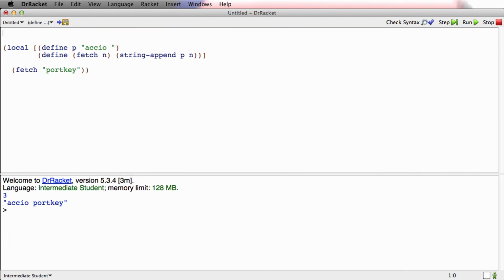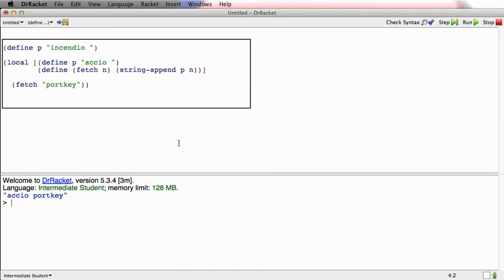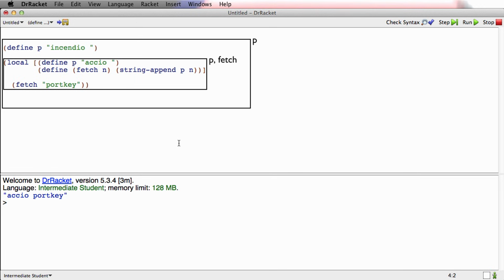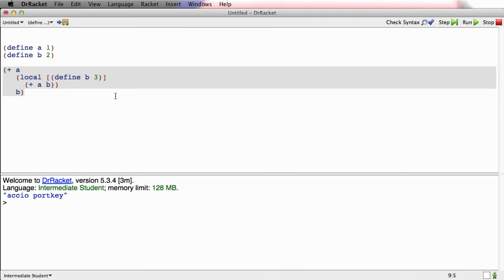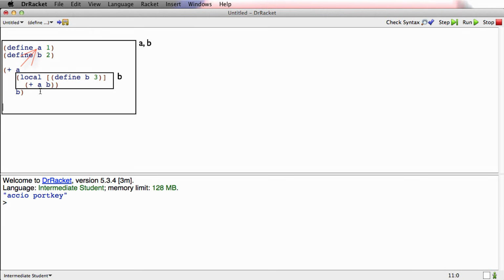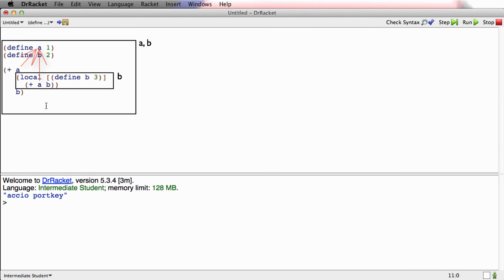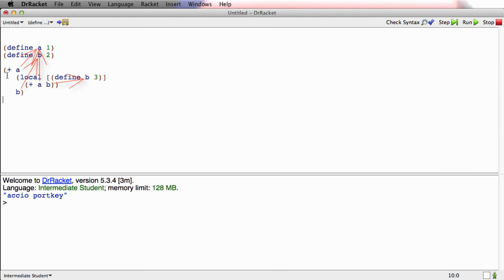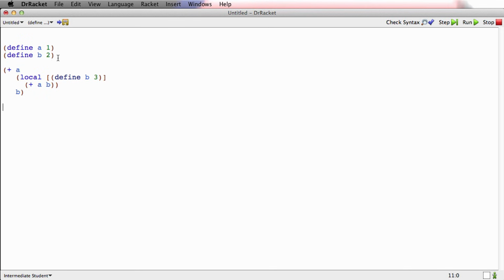UBCSPDXXT215-V016700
SPD2x_2015_Local_3_0.mp4